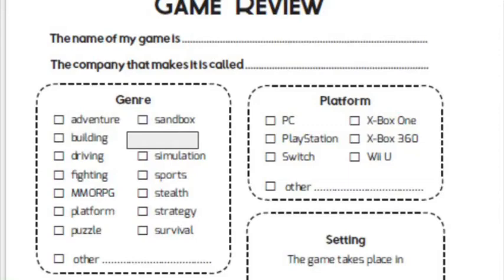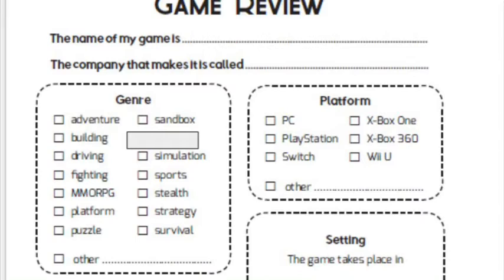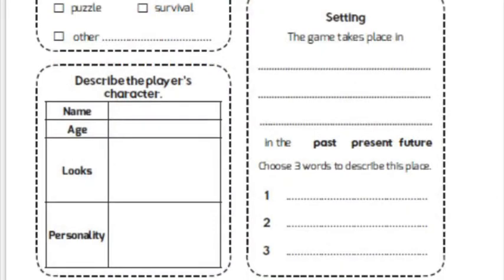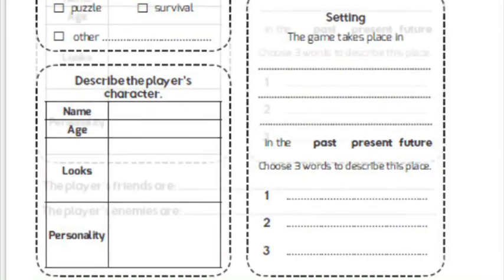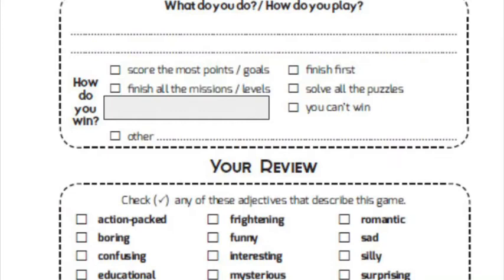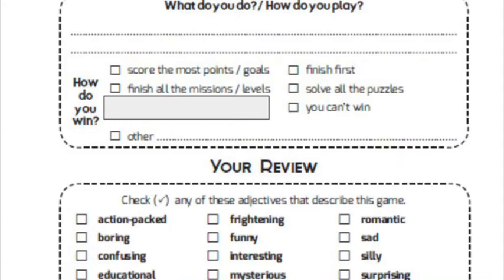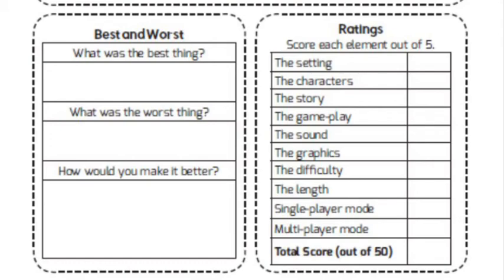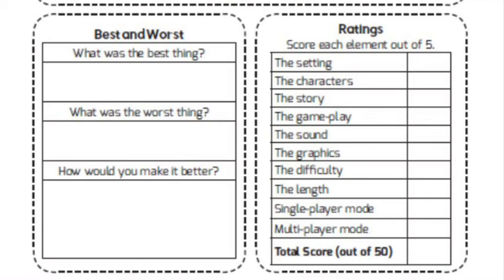Video Game Review